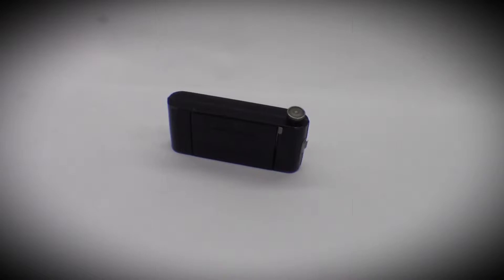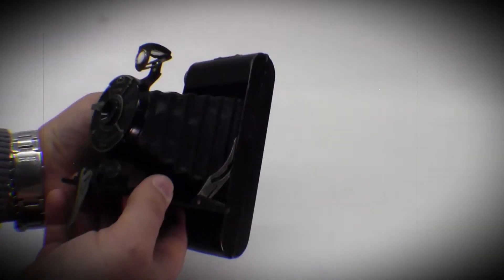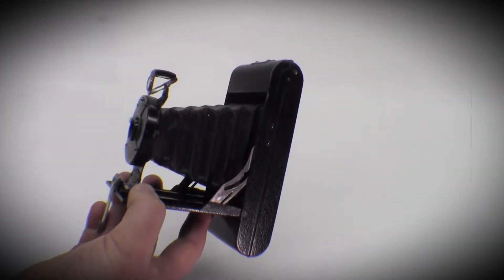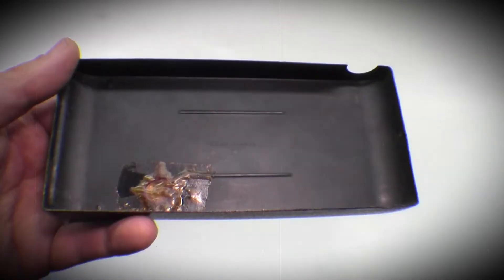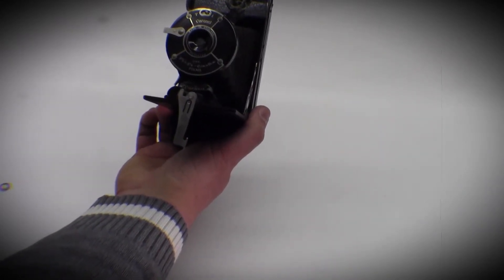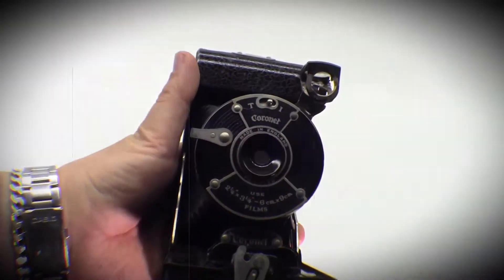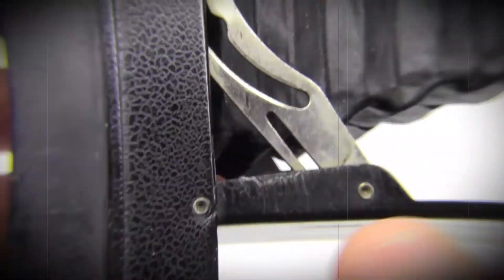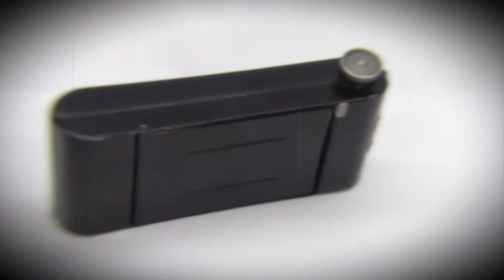1926 Coronet Folding Pocket Camera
The Coronet Camera Company was an English company most noted for its box cameras manufactured in the 1950s. The company was established in 1926 at 48 Great Hampton Street, Aston, Birmingham, by Frederick Pettifer.
The Coronet Camera Company was founded in Birmingham, England, by F.W. Pettifer, in about 1926. In 1946, the company became Coronet Ltd. The company continued to produce cameras until 1967.
Post-WWII: Coronet worked with the French company Tiranty to avoid French import restrictions. Several Coronet camera models were made in France, some with Boyer lenses.
Coronet also had their own brands of film, including Corochrome.